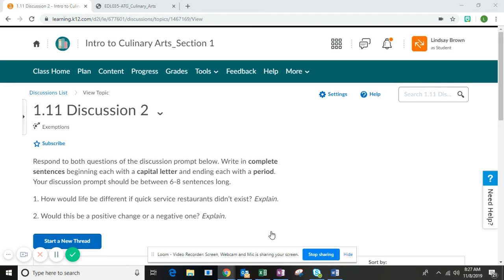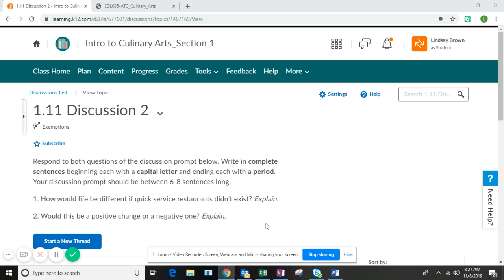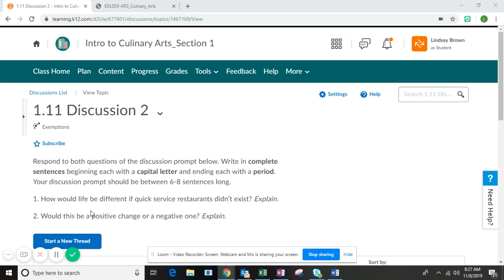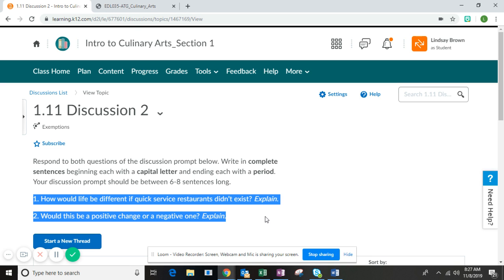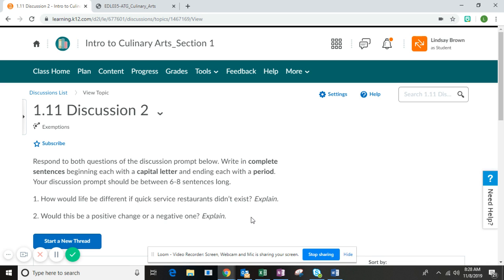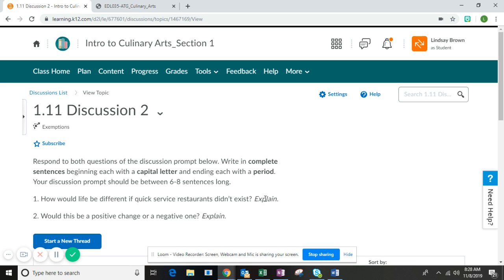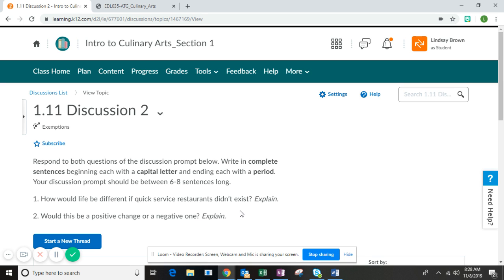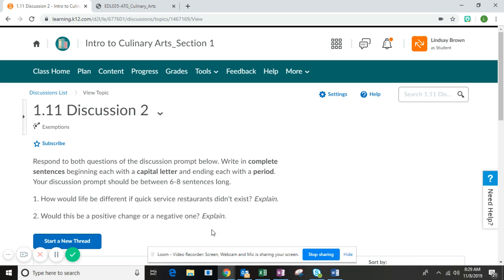1 11 Discussion 2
1.11 Discussion 2